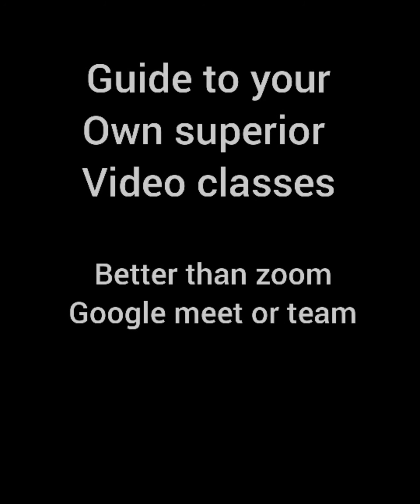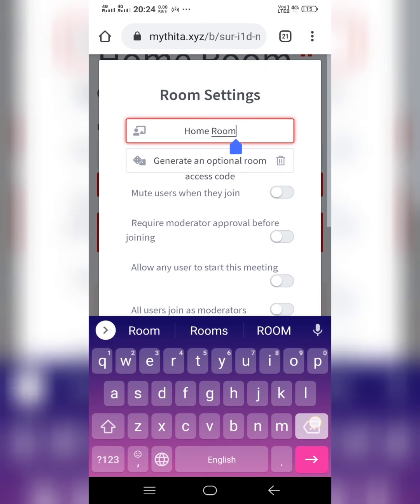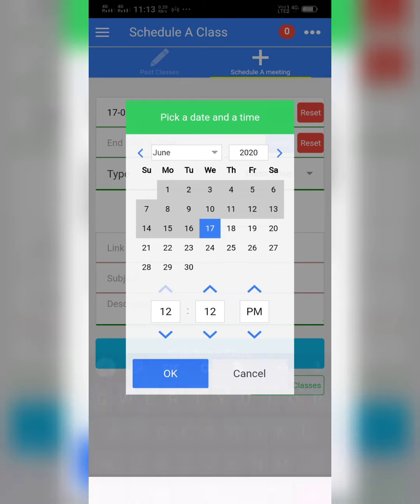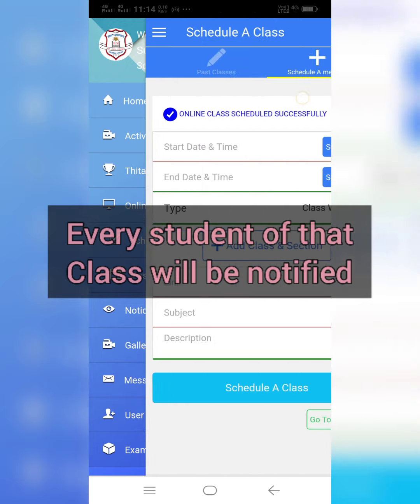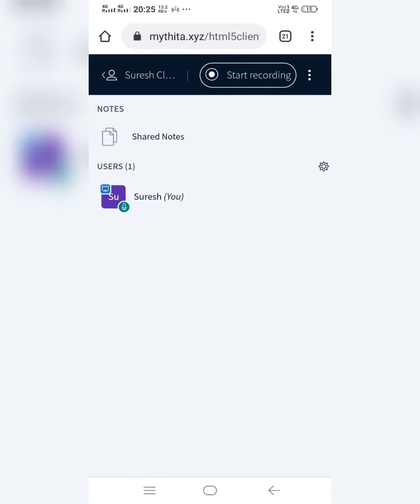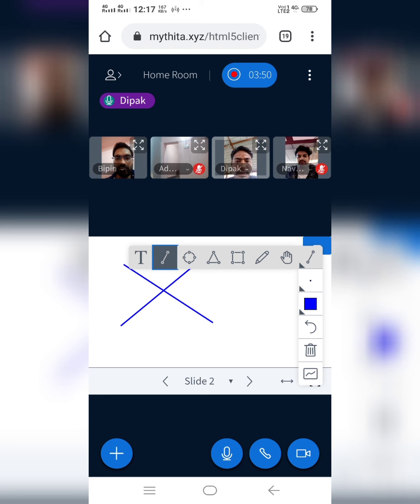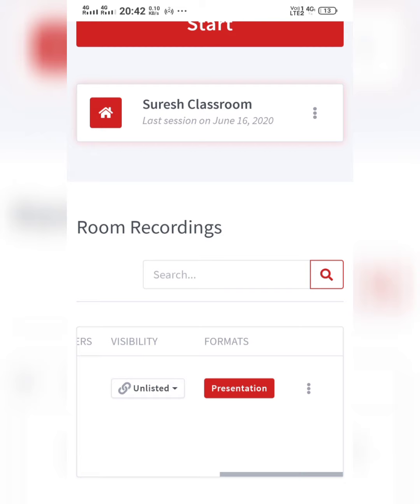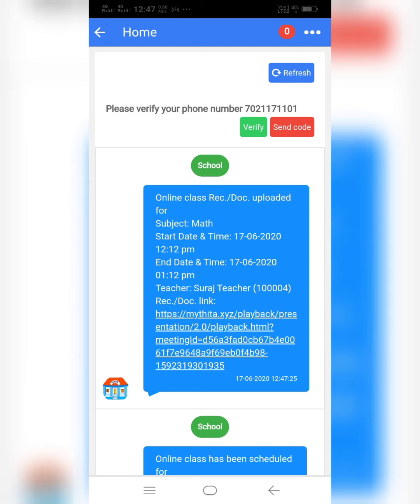Own an online class video conferencing server for Your School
Hello Director and principal

Now you can leave zoom and other things to teach online.

Now own your own class room over internet with security.

Pricing is equal to daily maintenance charge of your school.
Way less than the market price.

*for a school with students strength 1000. The price you will spend is less than Rs. 300/student/year
its like more student then powerful server setup is required.